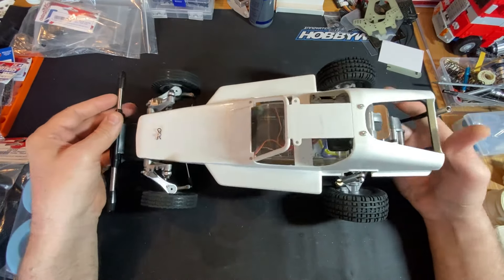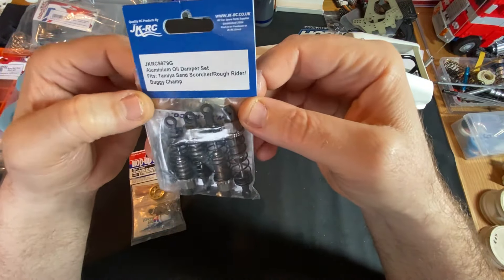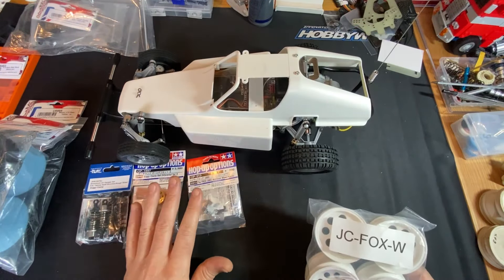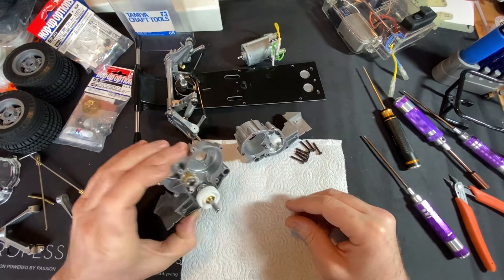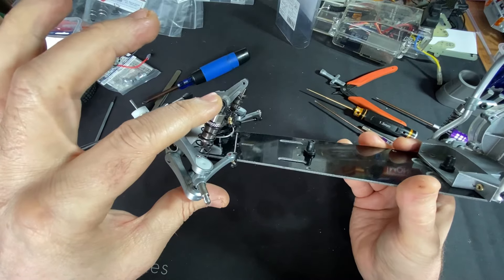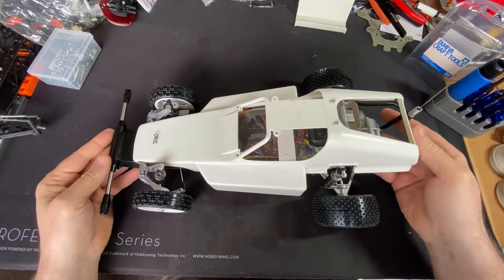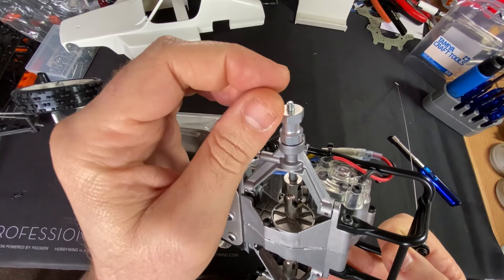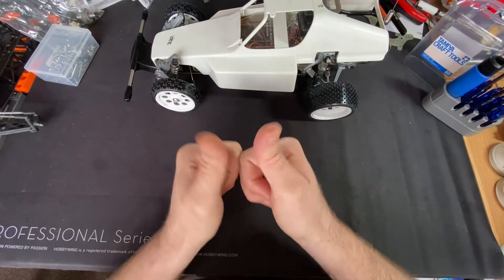Tamiya Rough Rider, balldiff, shocks and wheel upgrade. Lets win an A final 🤞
So this is my 2024 revival entry, out of the box its a great car, but to win the A Final im gonna need all the help i can get. So we are throwing a few upgrades at her in the hope of bagging that coverted A final 1st place 🤞